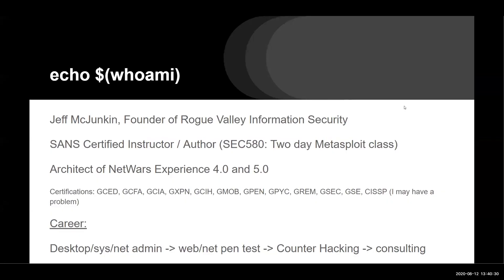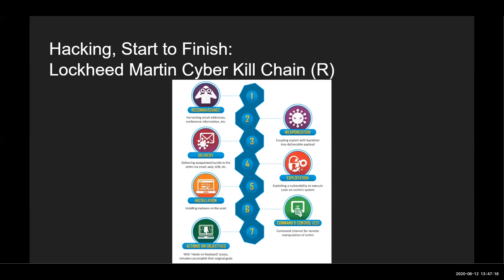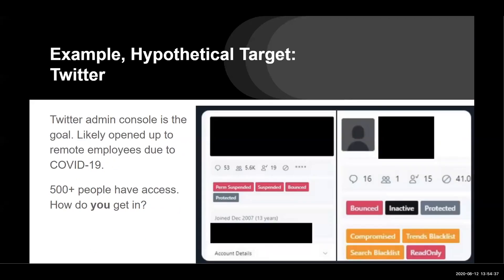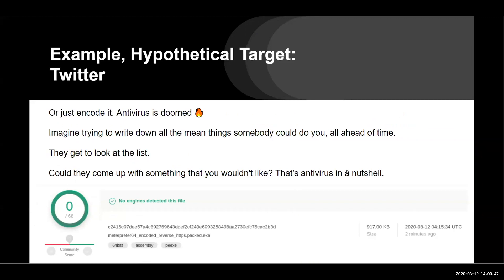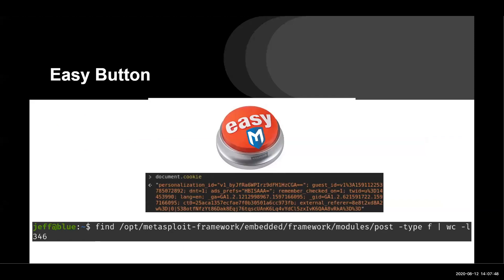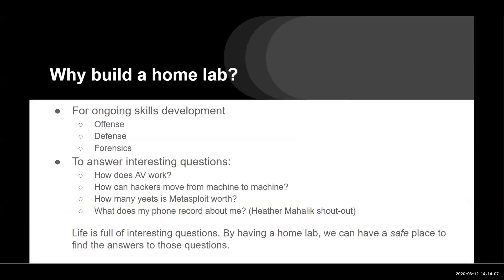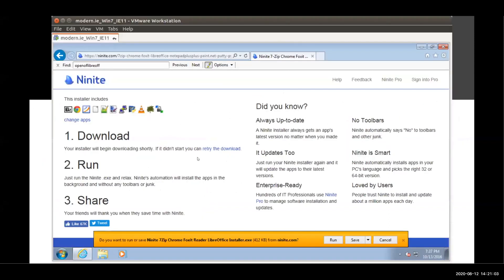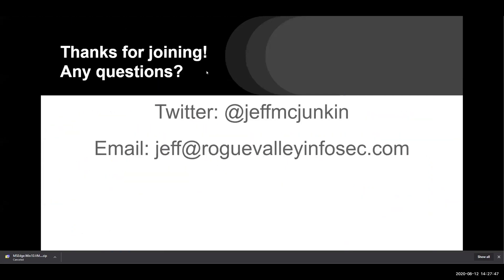Introduction to Metasploit w/ Jeff McJunkin - SANS Cyber Camp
Jeff will cover real-world hacks (like Twitter, allegedly by a 17-year-old) from start to finish, and walk through some examples with and without Metasploit (a popular hacking tool). Then, he'll go over how you can make your own lab to experiment, learn, and have fun!

Jeff Mcjunkin @JeffMcjunkin
Jeff McJunkin is a senior staff member at Counter Hack Challenges with more than nine years of experience in systems and network administration and network security. His greatest strength is his breadth of experience - from network and web application penetration testing to digital/mobile forensics, and from technical training to systems architecture. He is a computer security/information assurance graduate of Southern Oregon University and holds many professional certifications. He has also competed in many security competitions, including taking first place at a regional NetWars competition and a U.S. Cyber Challenge capture-the-flag competition, as well as joining the Red Team for the Pacific Rim Collegiate Cyber Defense Competition.

SANS Cyber Camp for Teens is a FREE event for teens to learn cybersecurity topics and trends from the leading experts in the industry! If you're interested in a career in cyber security and you attend high school or junior high, these videos are for you! The camp brings together a group of cyber security experts, discussing the latest topics and trends in IT Security.